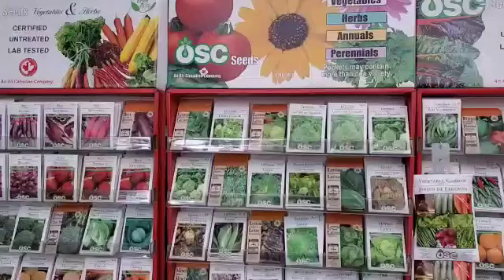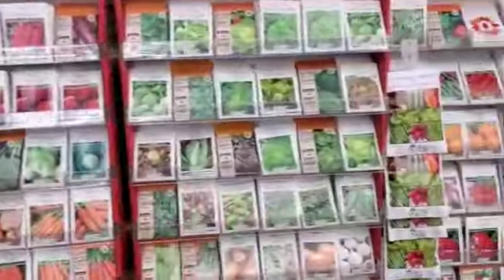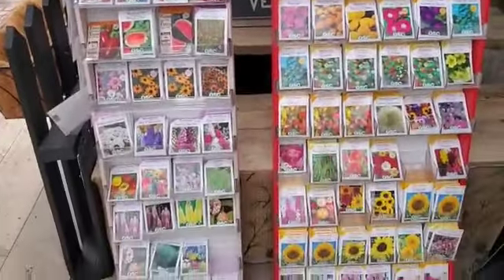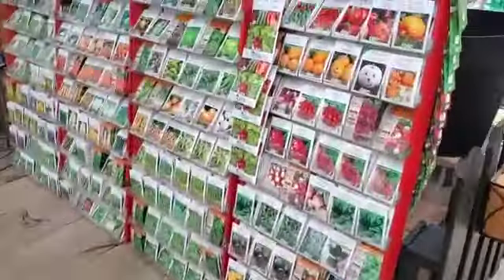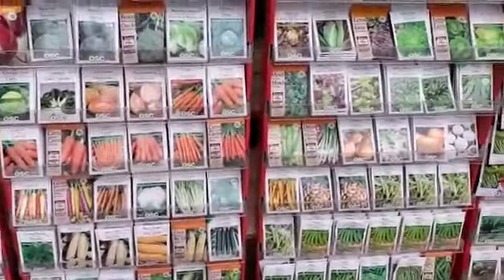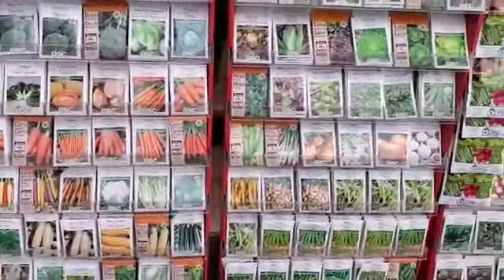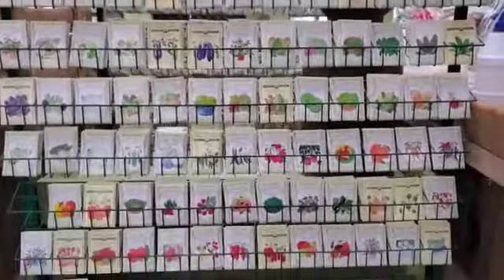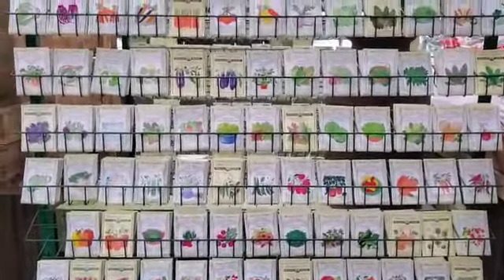Start Your Seeds Indoors | What to Plant Now & What to Direct Sow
Now is the perfect time to start your seeds indoors! 🌱✨ Shannon, the Garden Girl, shares which vegetable, flower, and herb seeds should be started indoors and which ones are better to direct sow outside when the weather warms up.

✅ Best veggies to start indoors
✅ What to wait and plant directly in the garden
✅ Tips for successful seed starting